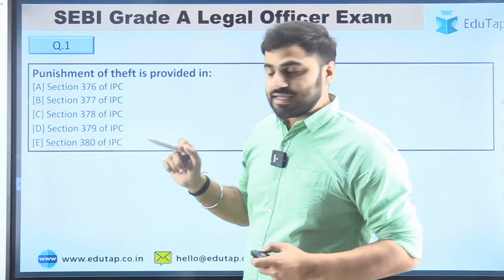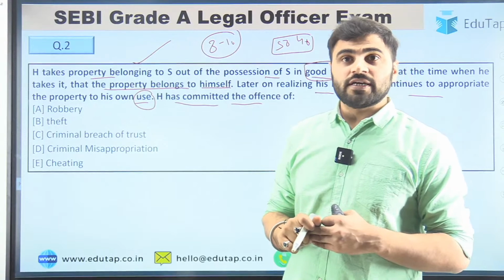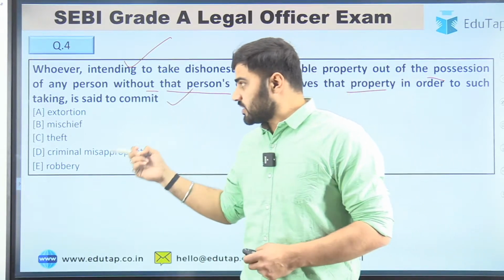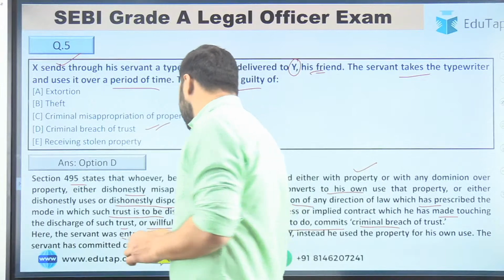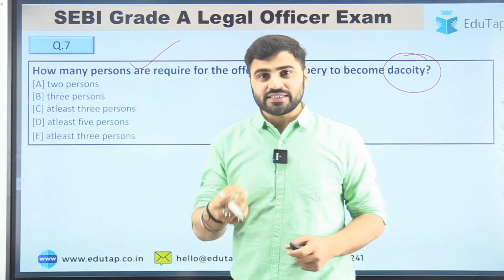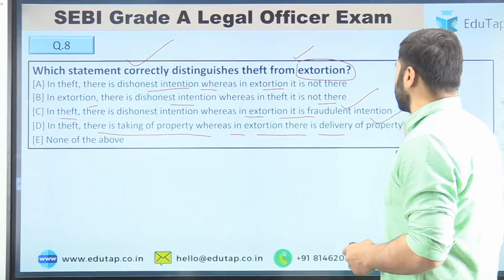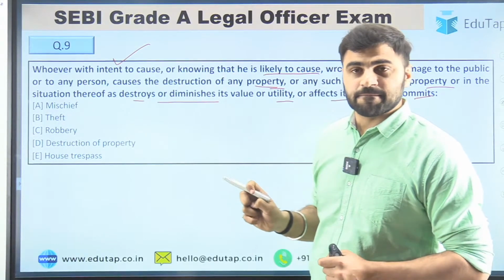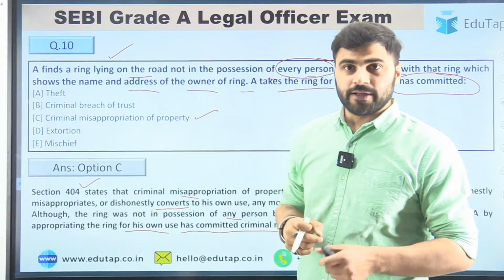Important MCQs on Chapter XVII of the Indian Penal Code, 1860 | SEBI Grade A Legal Exam 2022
Here is the link to PDF of this session -

In this session, Prakash sir will be discussing Important MCQs on Chapter XVII of the Indian Penal Code, 1860 for SEBI Grade A legal examination 2022.

SEBI Grade A 2022 | All India Free Mock Tests for Phase 1

5000 MCQ Master Course for SEBI Grade A Legal Officer Exam